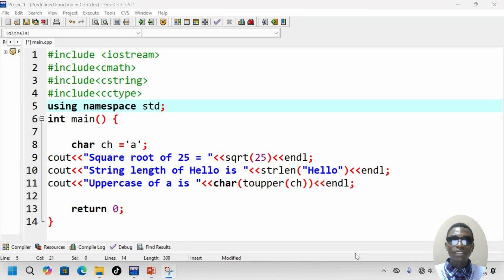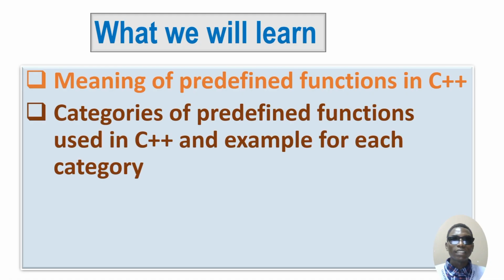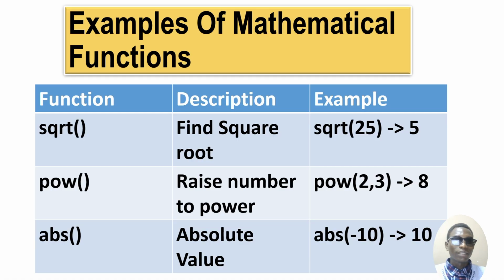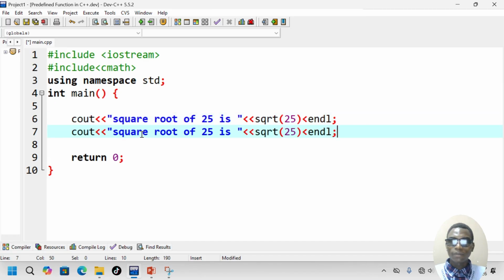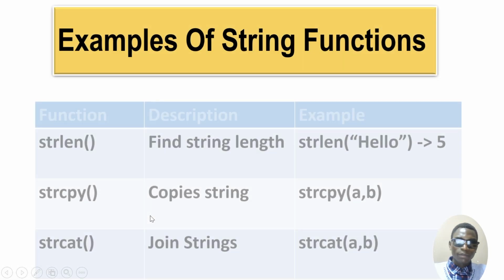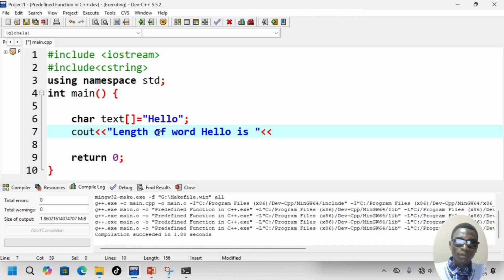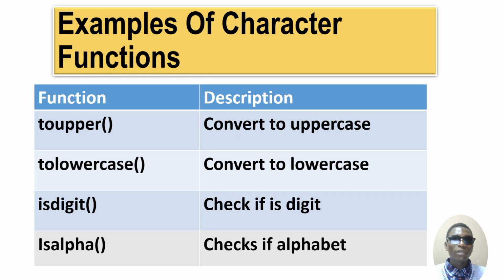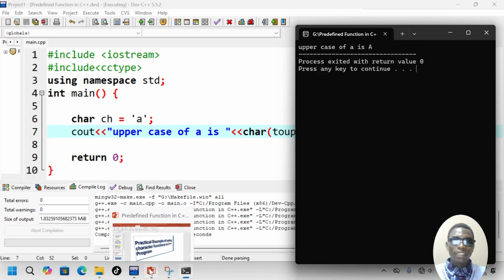90% of C++ Beginners Don’t Understand This… Predefined Functions Explained! 🚀| Step-by-Step guide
Are you struggling to understand predefined functions in C++? You're not alone. Many beginners find functions confusing at first.

In this complete 15-minute lesson from GOO Coding Academy, you will clearly understand C++ predefined (built-in) functions through simple explanations and real program demonstrations.

We will run several C++ programs step-by-step to show how predefined functions work and why they are very important in programming.

By the end of this lesson, you will be able to:
✔ Understand what predefined functions are
✔ Use common C++ built-in functions in your programs
✔ Run and test real C++ examples
✔ Improve your coding and problem-solving skills

This tutorial is perfect for:

Beginner programmers

Anyone learning C++ programming

00:00 Introduction
00:40 What is a Function in C++
02:00 What are Predefined Functions
04:00 Example 1: Using sqrt()
06:30 Example 2: Using pow()
09:00 Example 3: Using abs()
11:30 Running Programs and Results
13:30 Summary and Key Points
14:30 Conclusion